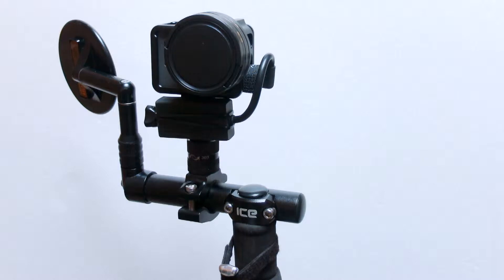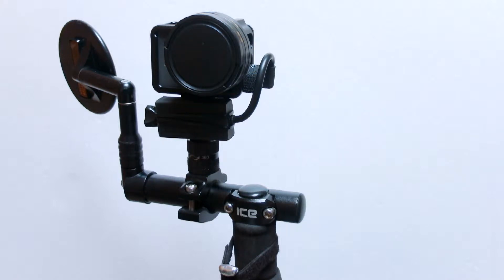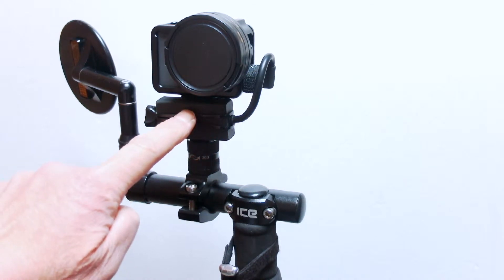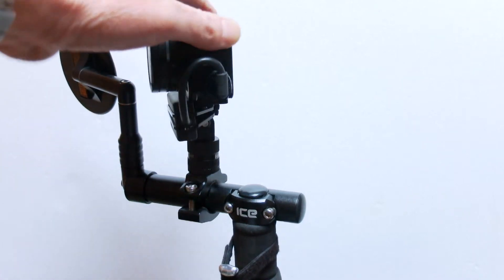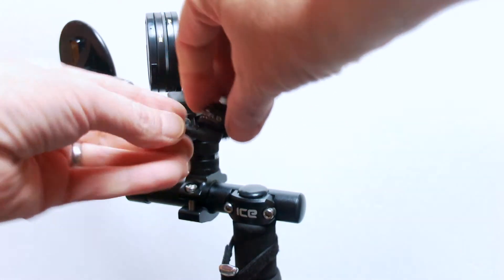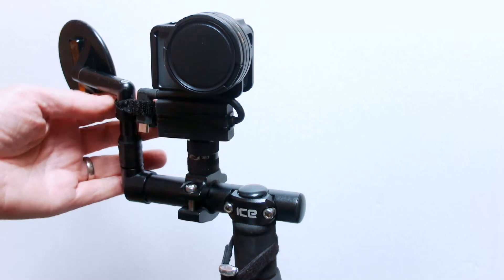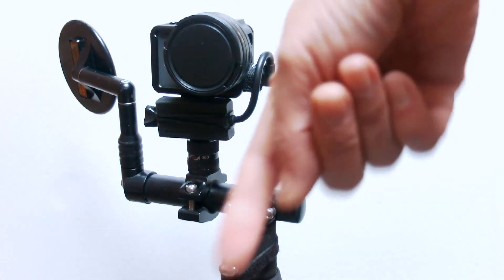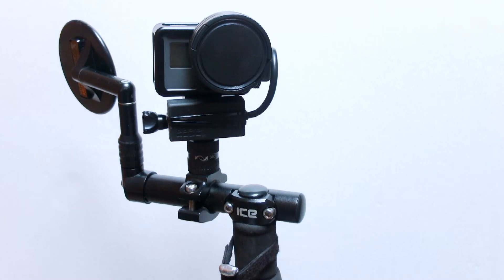ETRIKE.NET GOPRO HERO5 3.5MM External Adapter Mount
A quick video showing my solution to firmly mounting the 3.5mm GoPro External Mic Adapter to aluminium frame for use when hard mounted on a recumbent trike.